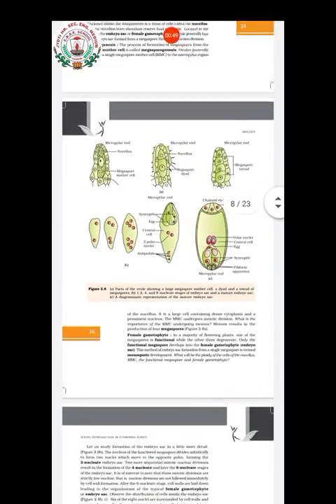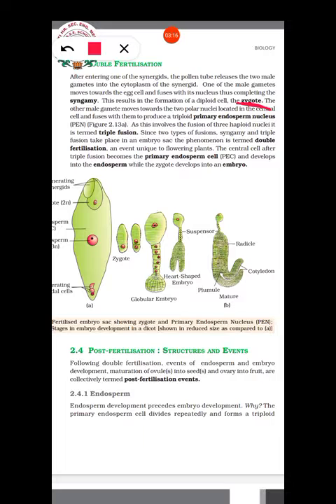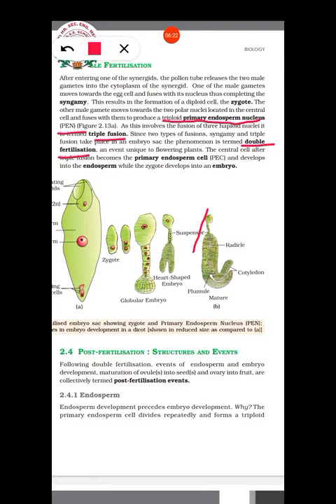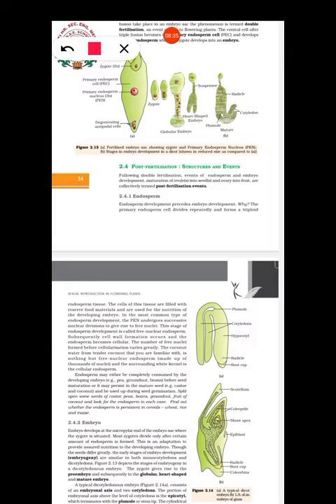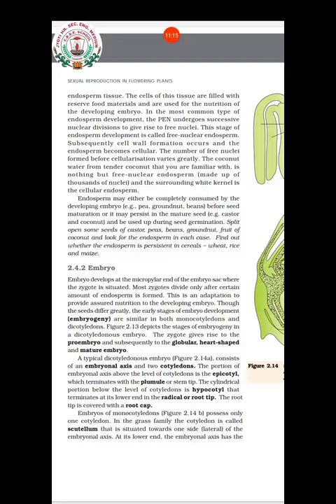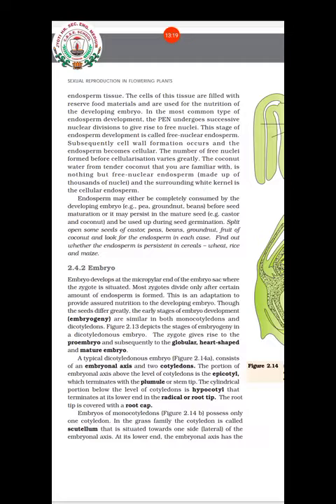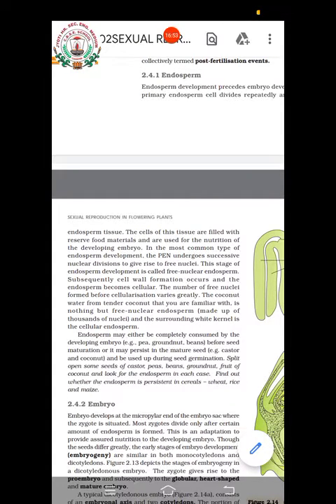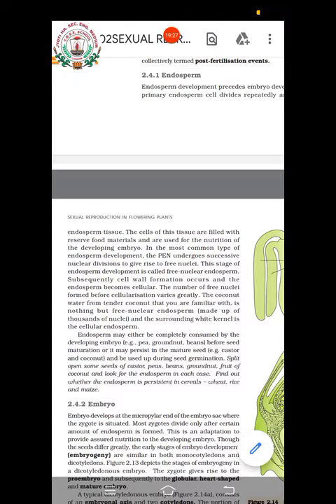12 bio 5 july 20